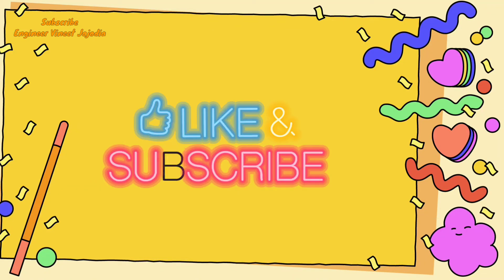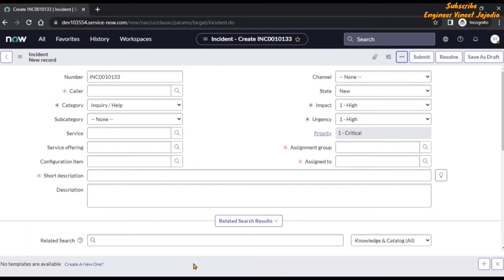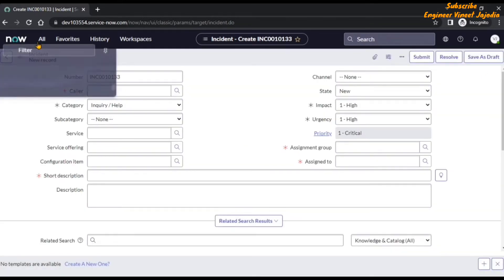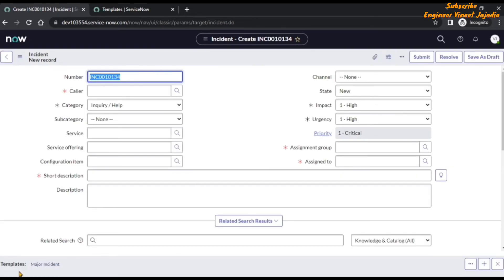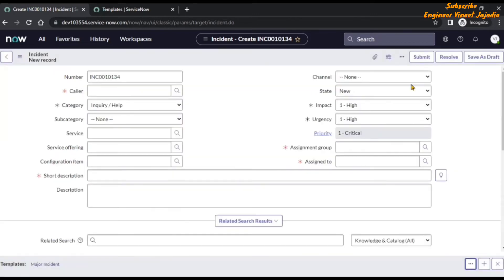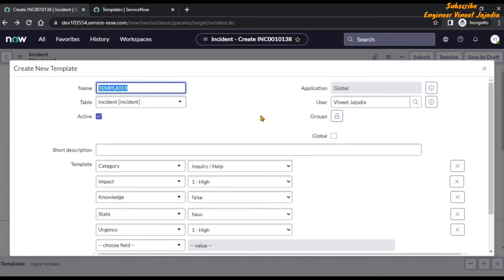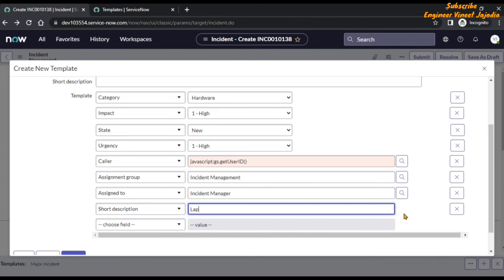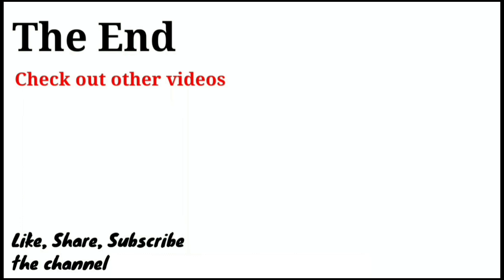What is Templates in ServiceNow ? Engineer Vineet Jajodia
Using Templates in ServiceNow we can work faster and saves our time.

After Watching this Video Users will understand:
What is Template in ServiceNow?
How to create Template in ServiceNow?
What are the benefits of using Templates in ServiceNow?